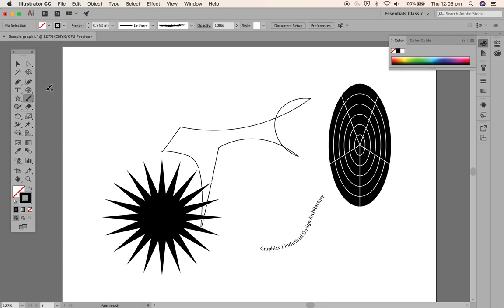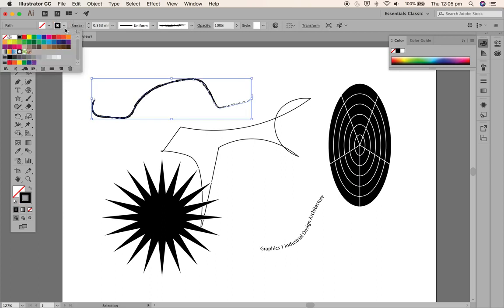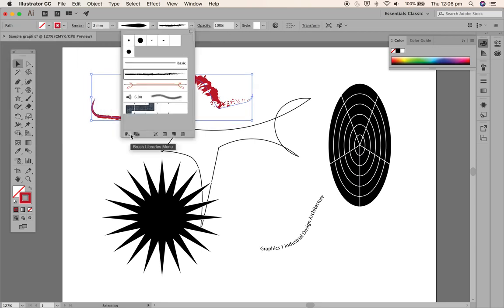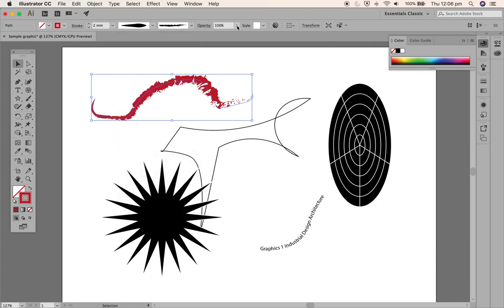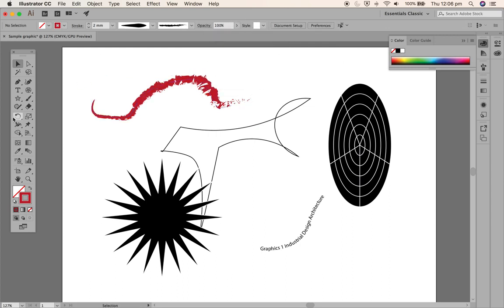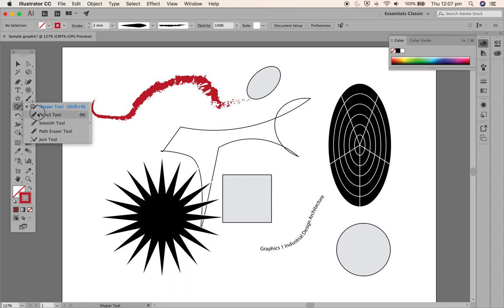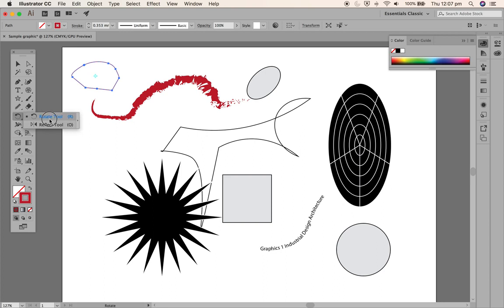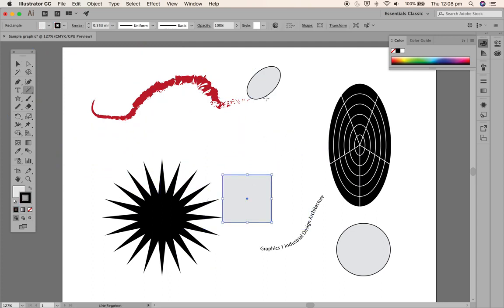29 Illustrator Brush Shaper Transform Tools